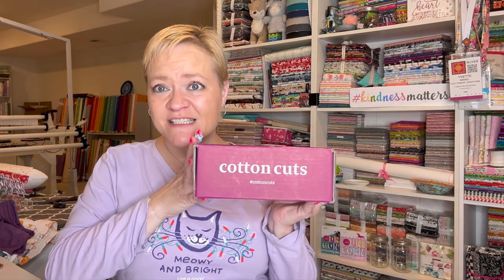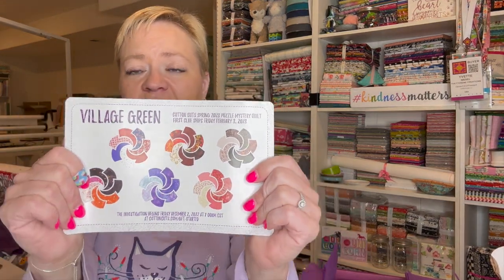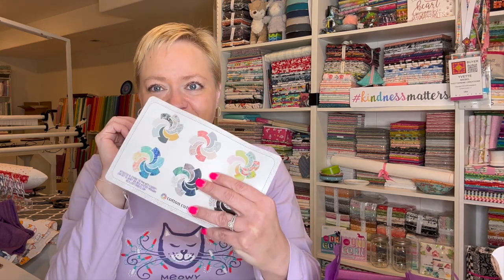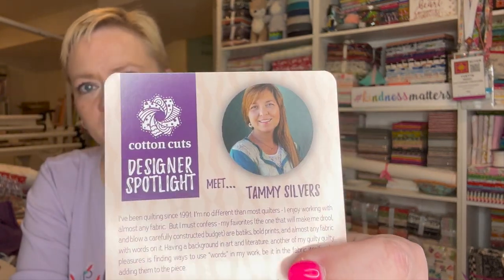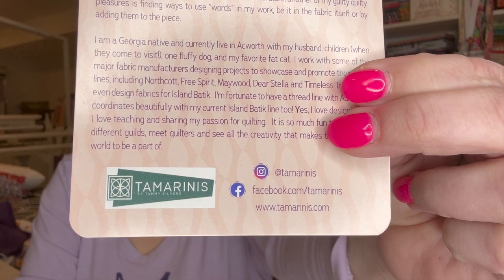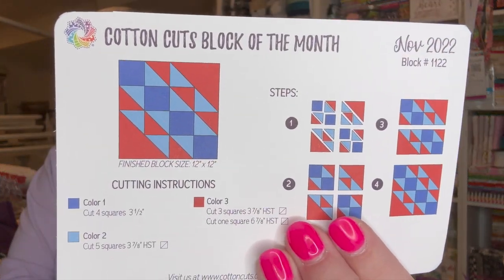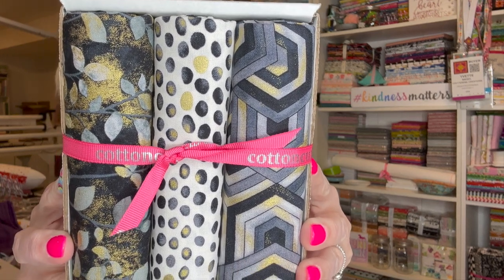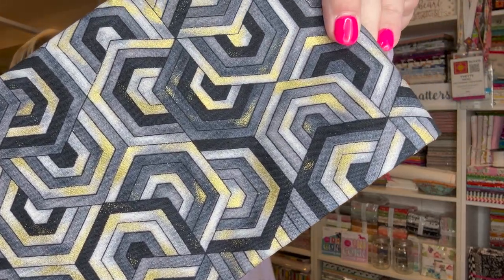Cotton Cuts Modern Maker Unboxing | November 2022 | TheYvetteRene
** NEW ** TOGETHER WE SEW QUILTING RETREATS **
Stephanie and I are beginning a new journey together.  We're traveling around the country hosting quilting retreats that will delight and inspire you.  Some retreats will feature teacher-led projects and some will encourage you to complete those WIPs.  Go to our website to check what we've planned for you so far.

Sign up for my blog and get a free quilt block!

QUILTY STUFF IN MY CRAFT ROOM!
  ❤︎  Rowenta DA1560 Travel-Ready 1000-Watt Compact Steam Iron
  ❤︎  Logitech for Creators StreamCam Premium Webcam
  ❤︎  US Art Supply 36" x 48" PINK/BLUE Professional Self Healing 5-Ply Cutting Mat
  ❤︎  KC GLOBAL (25"x19") Professional Grade Self-Healing Cutting Mat (Purple)
  ❤︎  Reliable 1500FR Octagonal Knife Cloth Cutting Machine
  ❤︎  Reliable 1000FR Hand-Held Fabric Cutting Machine
  ❤︎  Xsorter Chair Socks 24-Pack, Brown Furniture Socks, Chair Leg Protectors with Cute Bear
  ❤︎  Studio Designs Sew Ready Mobile Height Adjustable Hobby and Craft Cutting Table
  ❤︎  Daylight Wafer 2 Lightbox
  ❤︎  Q-Snap Needlework 6x6 Frame 6"x6"
  ❤︎  GSKAIWEN 18 inch 65W LED Ring Light
  ❤︎  Xenvo SquidGrip Flexible Cell Phone Tripod
  ❤︎  Sulky Stick N Stitch stabilizer
  ❤︎  PILOT FriXion Clicker Erasable, Refillable & Retractable Gel Ink Pens
  ❤︎  Brightech LightView Pro Flex 2 in 1 Magnifying Desk Lamp
  ❤︎  MACTREM M-PT55-Bk PT55 Travel Camera Tripod
  ❤︎  Amazon Basics Portable Foldable Photo Studio Box with LED Light - 25 x 30 x 25 Inches
  ❤︎  DaVoice Tripod Phone Mount 1/4" Screw Adapter

Address ❤︎ Yvette Niesel
                21699 E Quincy Ave, Unit F-337